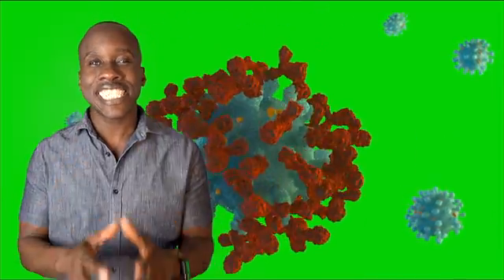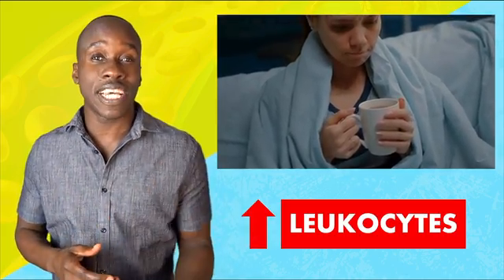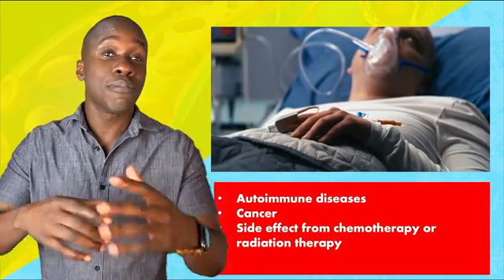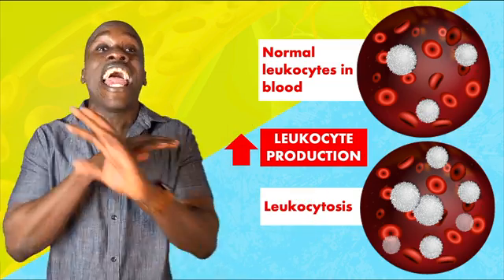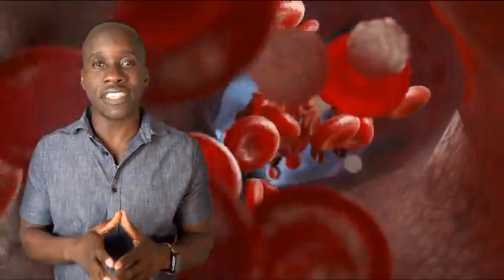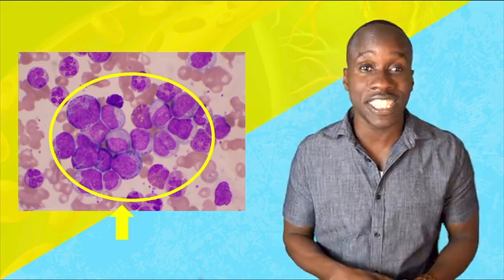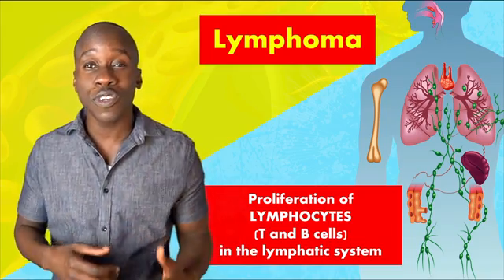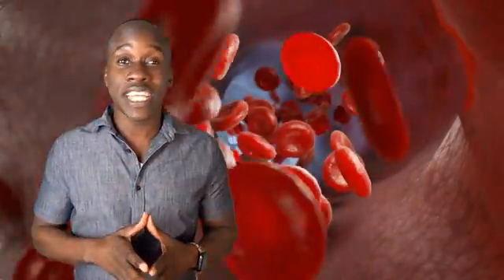Disorders of Leukocytes/White Blood Cells - An Overview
Leukocytes or White Blood cells are very important cells in your blood. They function primarily as the defenders of the body, protecting your body when things go wrong or when foreign invaders like bacteria or parasites try to cause problems. But what happens when things go wrong with these leukocytes.

00:00 Intro
00:22 White Blood Cells
01:02 Leukopenia
01:53 Leukocytosis
03:03 Leukemia
04:00 Lymphoma
04:30 More info Download a PDF copy of The Cardiac Cycle Made Easy here 👉 Download a PDF copy of The Cardiac Cycle Made Easy here 👉 .